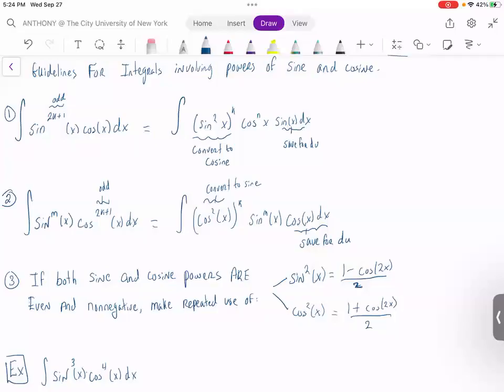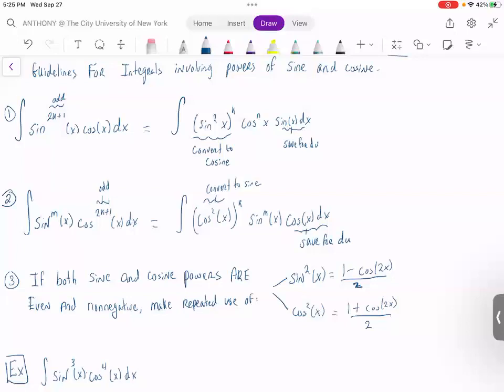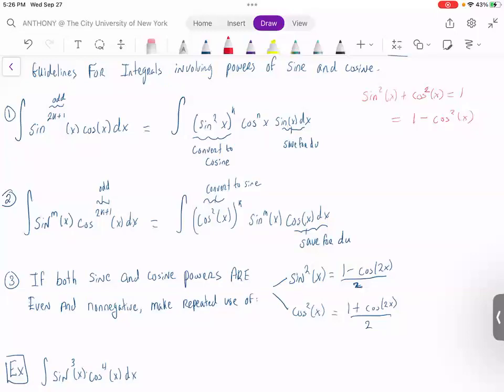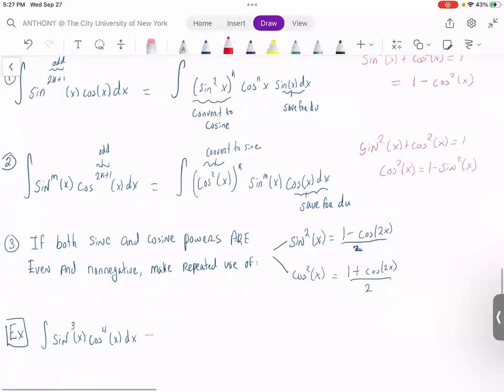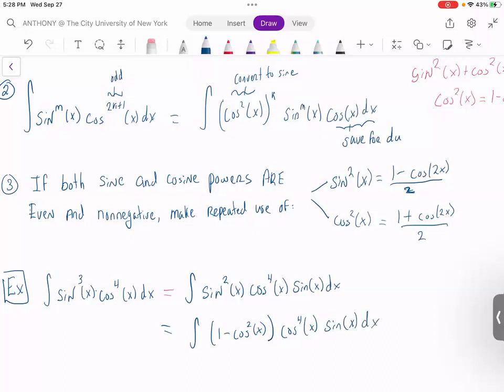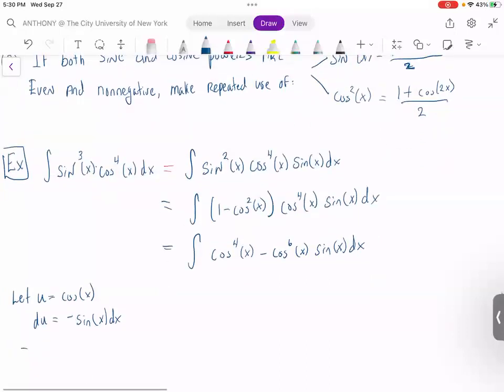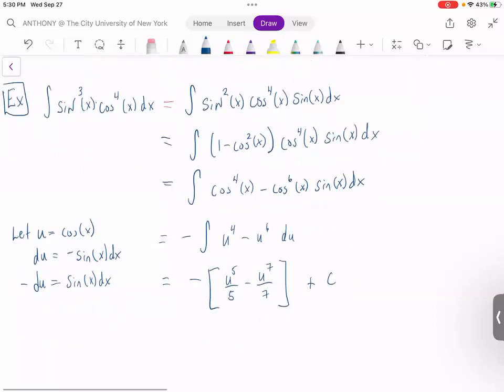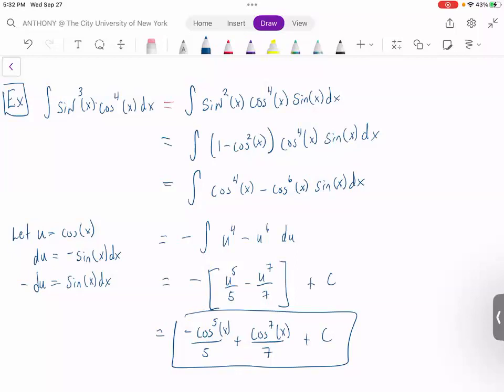Trig Integrals - Example 1 (8.3)